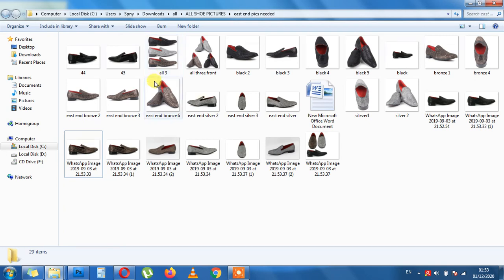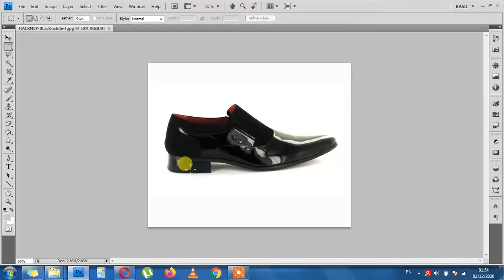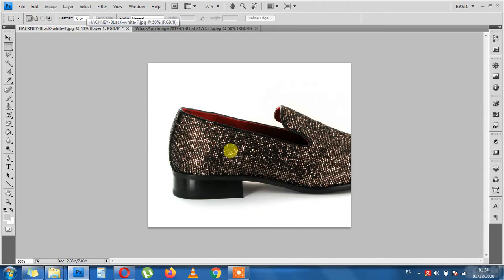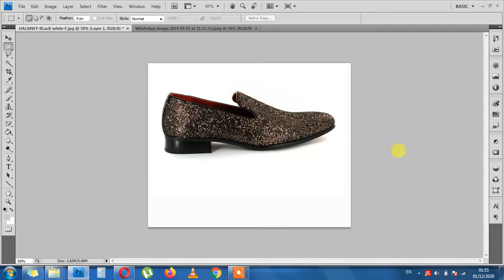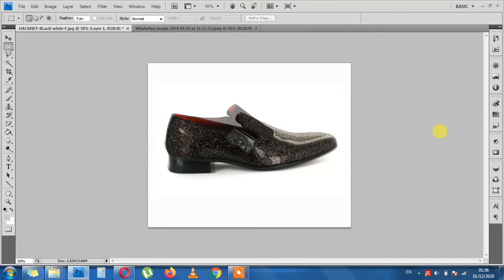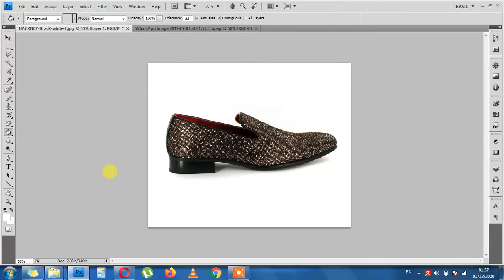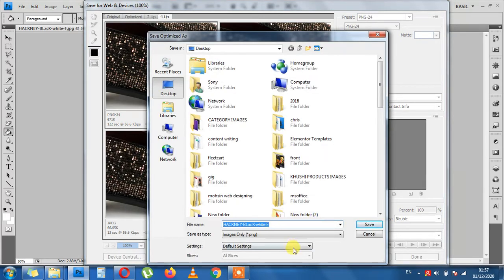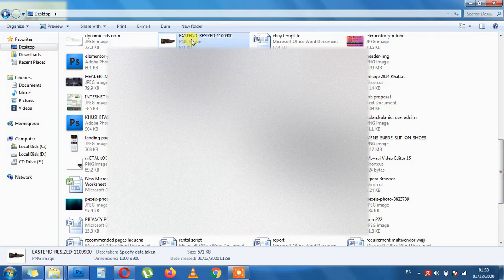resize image in photoshop FOR EBAY AMAZON ETSY WOOCOMMERCE SHOPIFY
In this tutorial we will be learning how to professionally resize image in photoshop for Online Shops for Woocommerce | Shopify | ETSY | Amazon | Ebay | Facebook Shop | Instagram Shop | Google Etc.

The Keyboard shortcut used:
CTRL + A ( SELECT ALL)
CTRL + T ( TRANSFORM LAYER)
PRESS & HOLD SHIFT AND RESIZE THE IMAGE
KEYBOARD ARROW KEYS USED TO MOVE THE IMAGE
CTRL + SHIFT +ALT + S (SAVE THE IMAGE FOR WEB)
SAVE AS PNG24
YOU ARE ALL DONE.